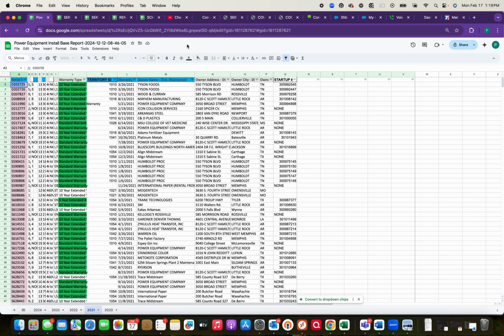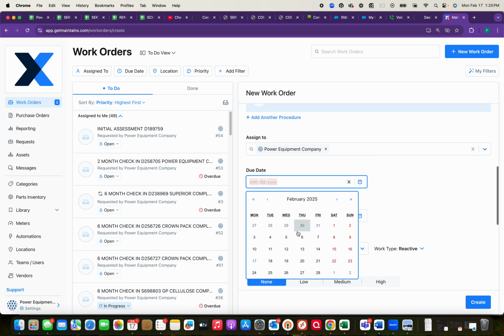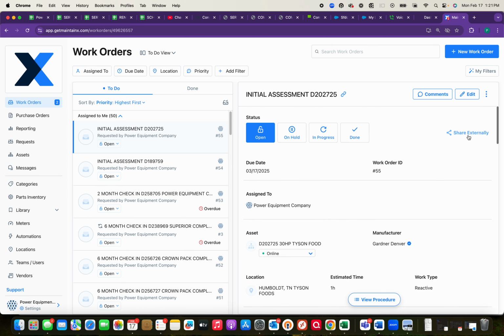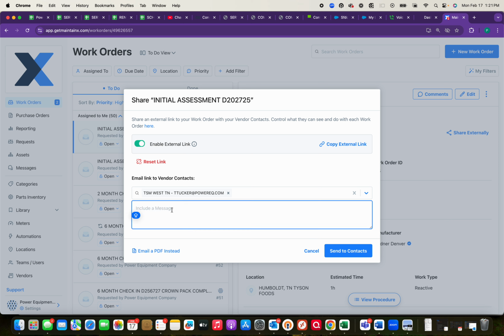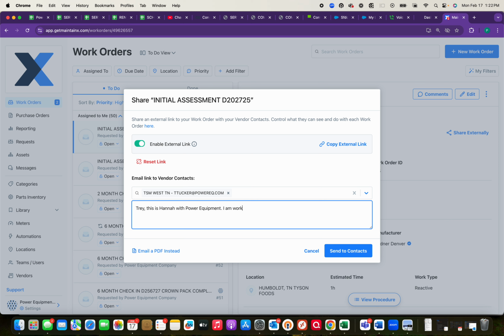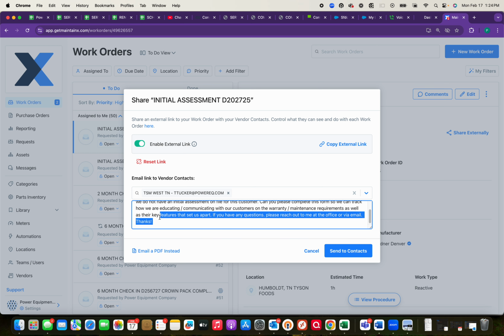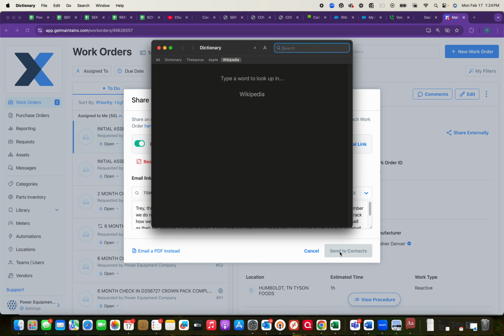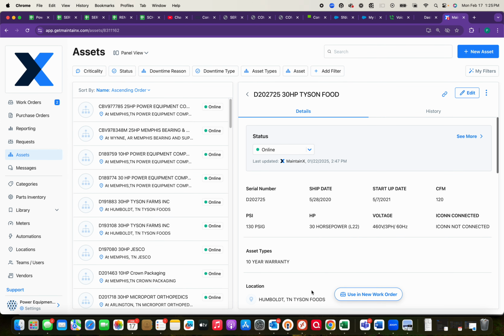SERVICE & SUPPORT: HOW TO ADD A WORK ORDER TO AN ASSET IN MAINTAINX